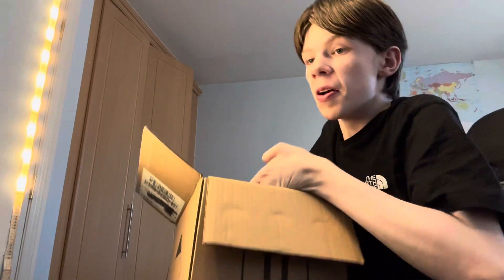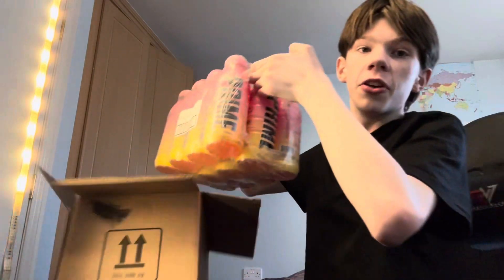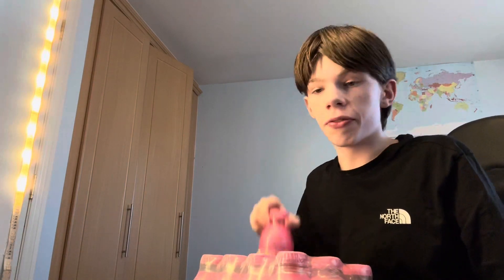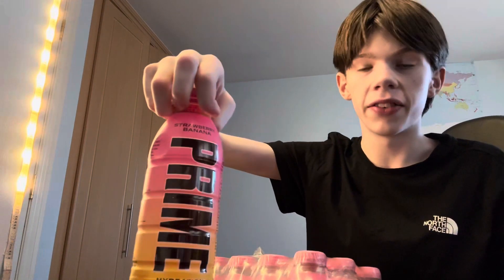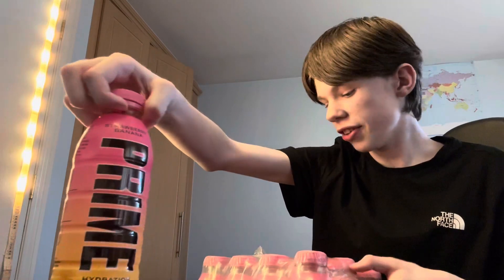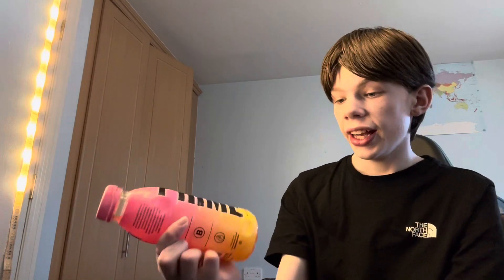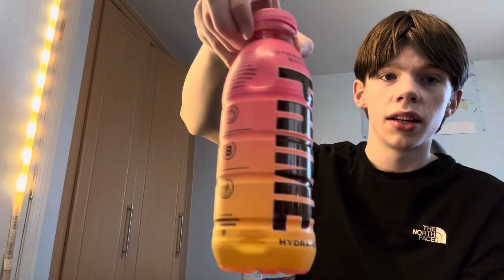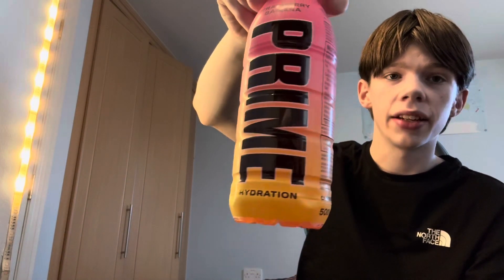Trying the new Strawberry and Banana PRIME flavour!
Trying the all new Strawberry and Banana flavour for the UK 🇬🇧